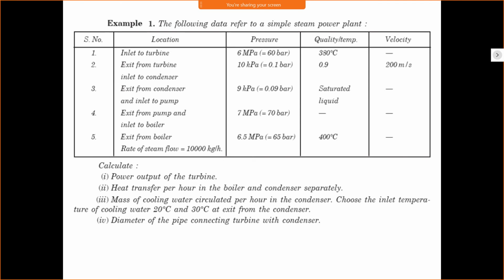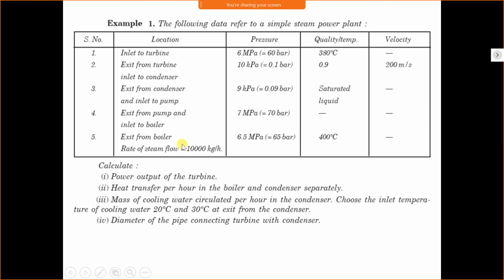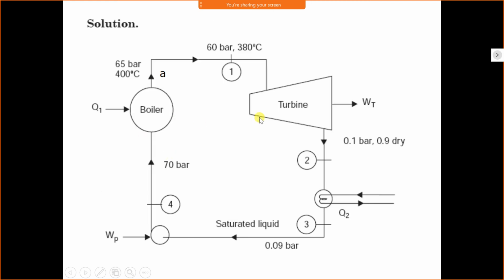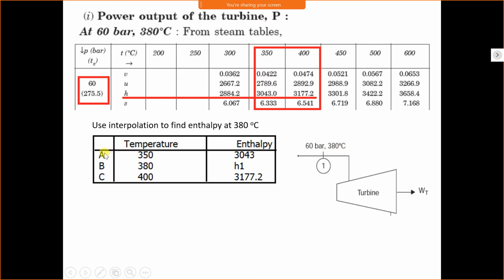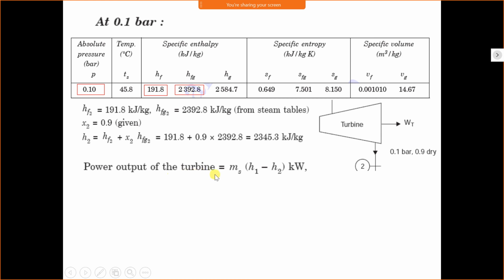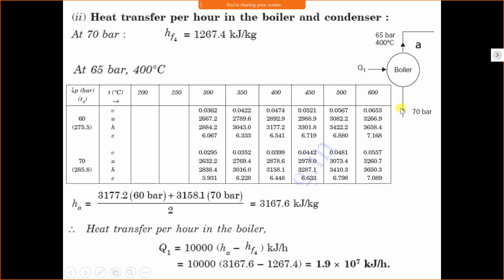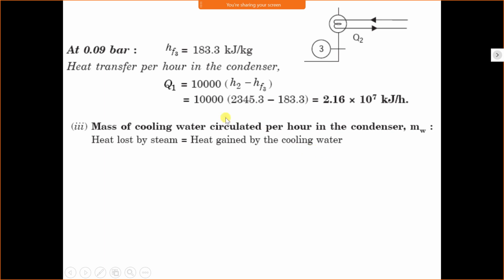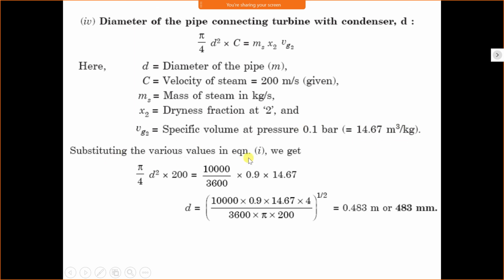ENGINEERING THERMODYNAMICS LECTURE 42